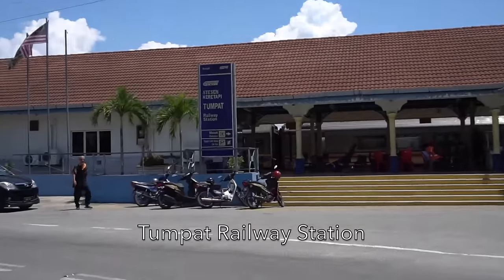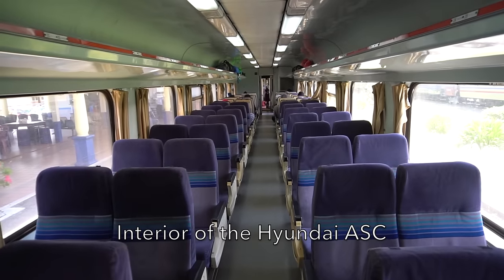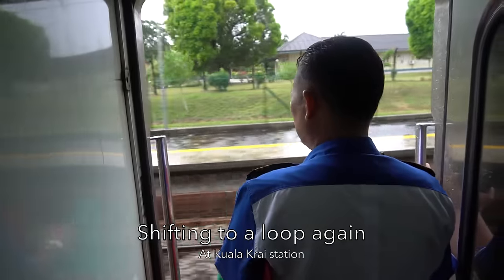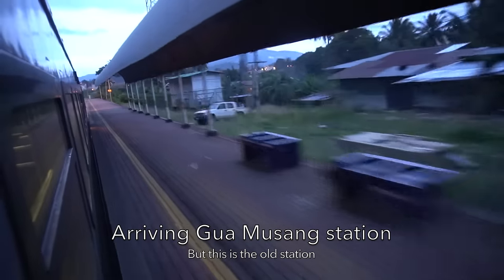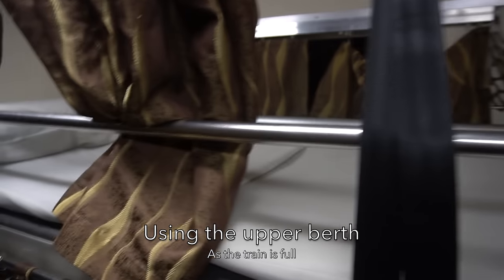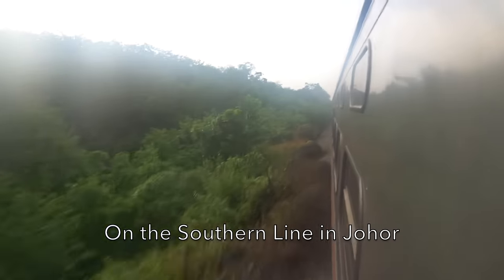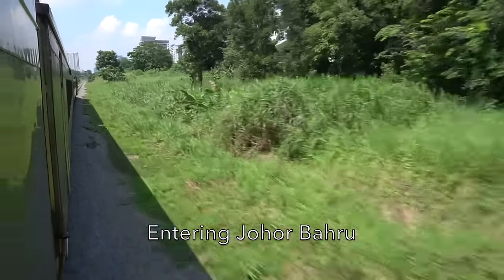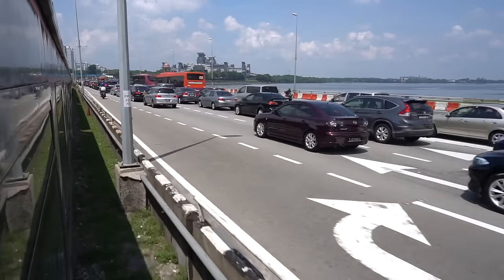MALAYANRAILWAYVLOG Episode 11: East Coast Trip Part 2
Episode 11 on the Malayan Railway Vlog as part 2 of the East Coast trip.

Going all the way down from Tumpat to Singapore by the East Coast Shuttle to Kuala Lipis via Gua Musang then continuing on to JB Sentral on the Ekspres Rakyat Timuran 27dn and lastly Shuttle Tebau to Woodlands CIQ in Singapore.

The main point of this video is how the East Coast Shuttle looks like as their main transport for locals living nearby. And not to forget the beautiful scenery of the Jungle Railway.